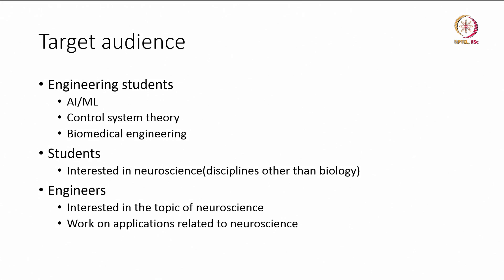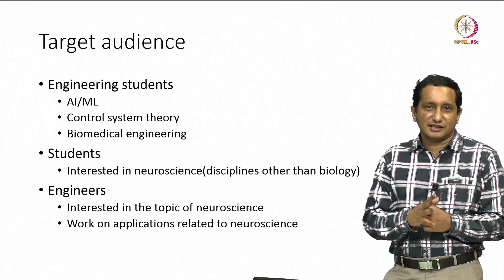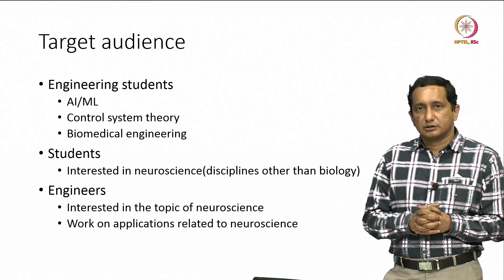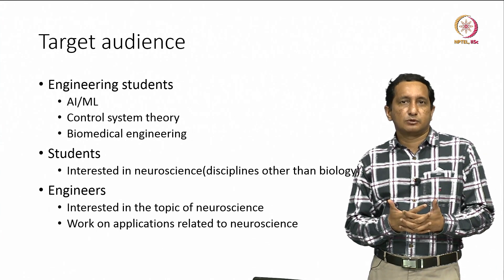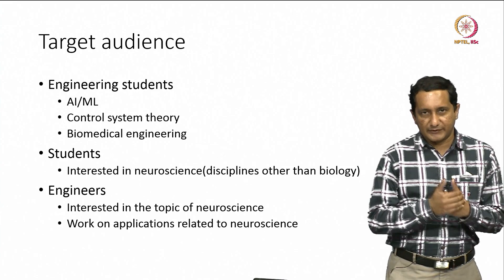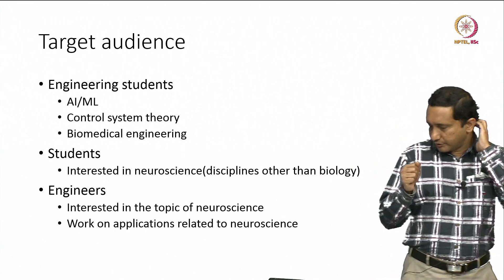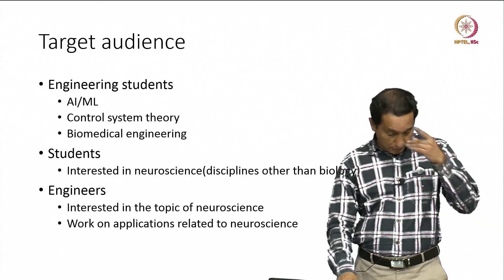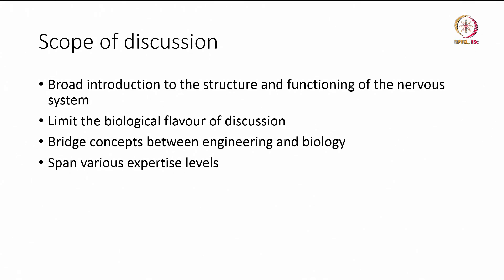Mod 01 Lect 01 Course Outline and Scope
Structure of the nervous system, functioning of the nervous system, biology and engineering, Target community, neuroscience